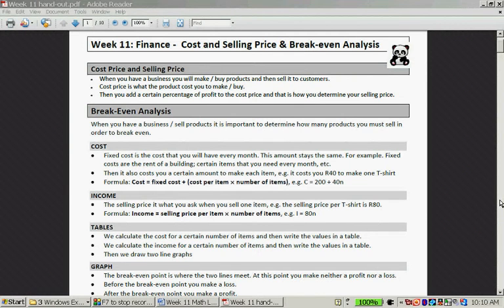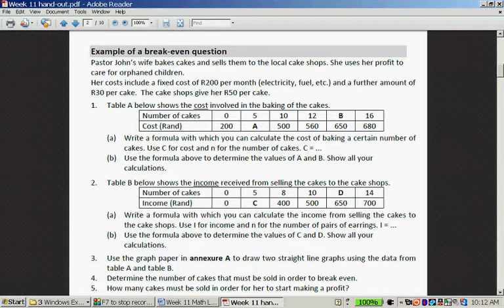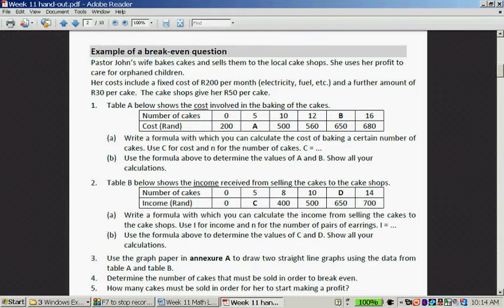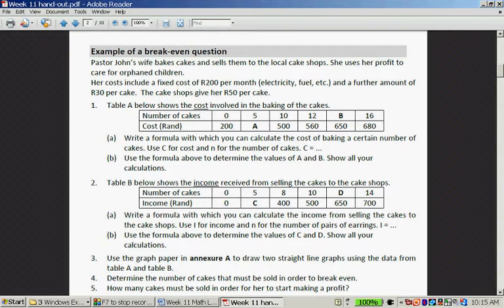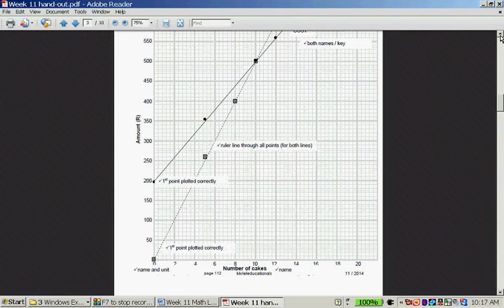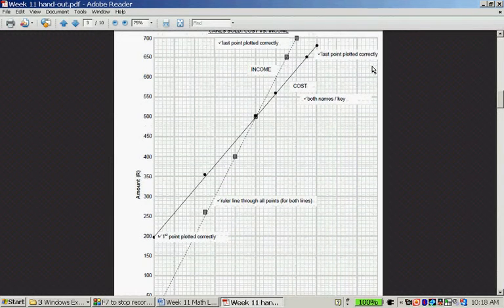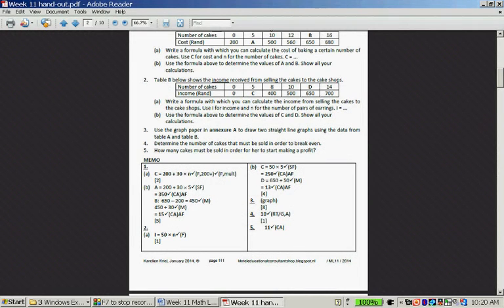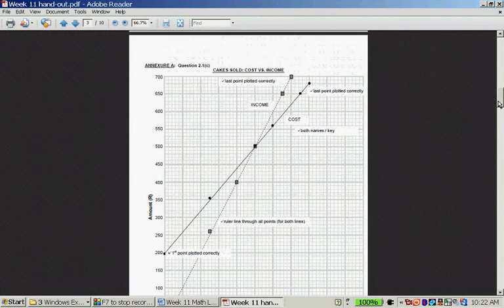Example on pg 111 of this week’s hand out